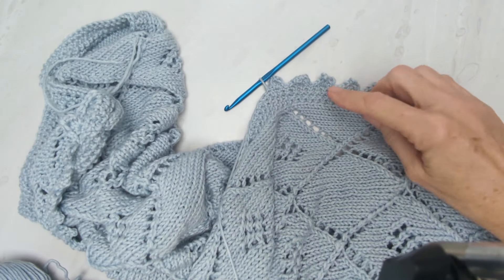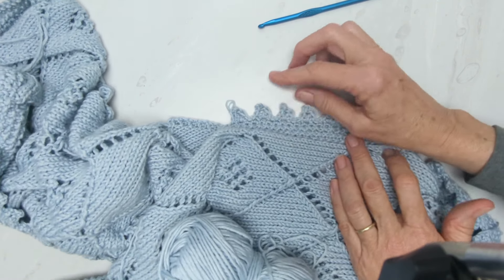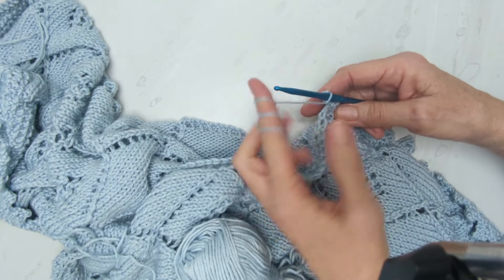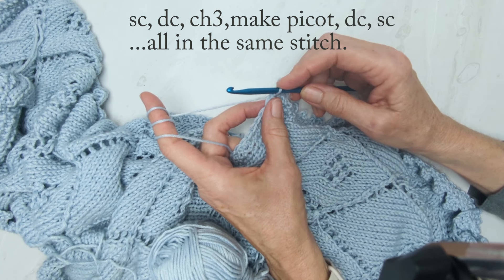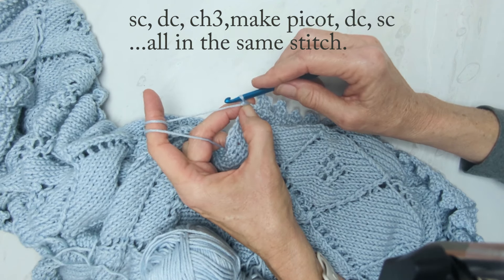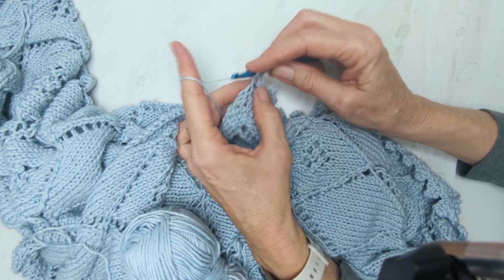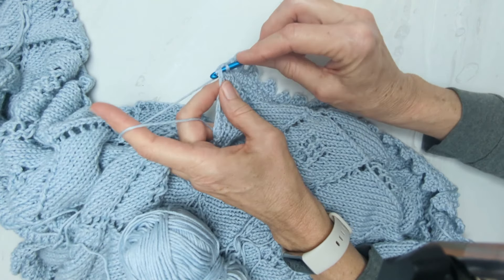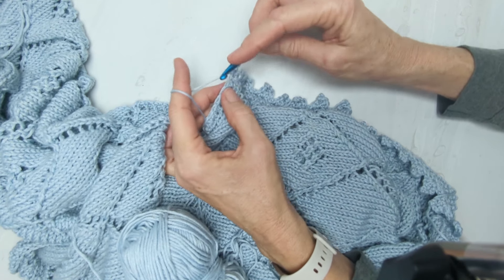How to Crochet a Pointed Picot Edge on Blanket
This video shows how to crochet a pointed picot edge on a knit or crochet project. I'm adding the crochet border to a knit baby blanket and you can find the pattern for this blanket, including the crochet edging

Berroco Comfort Yarn